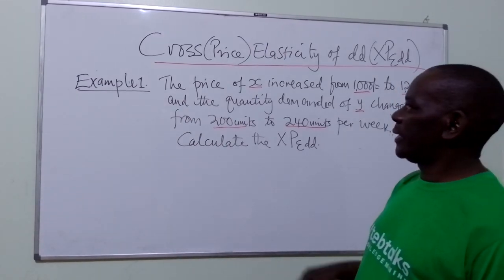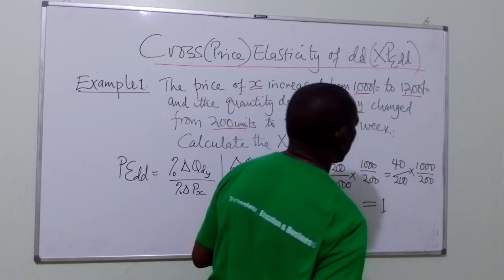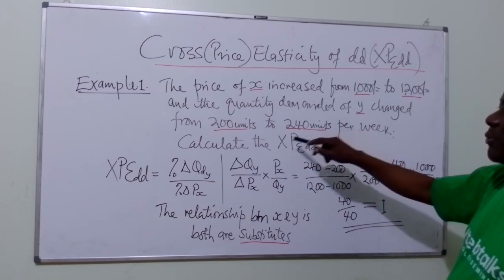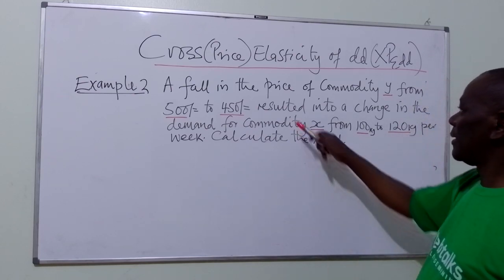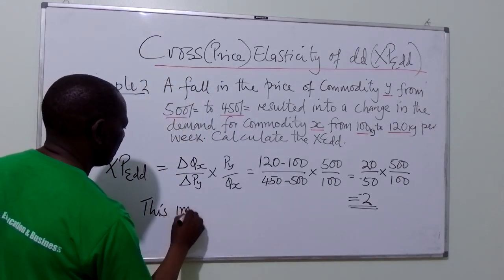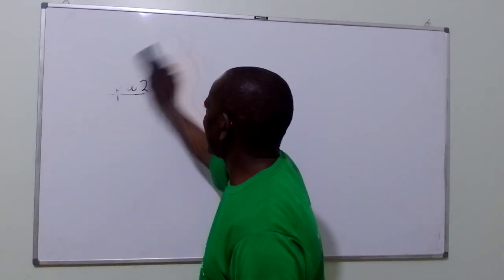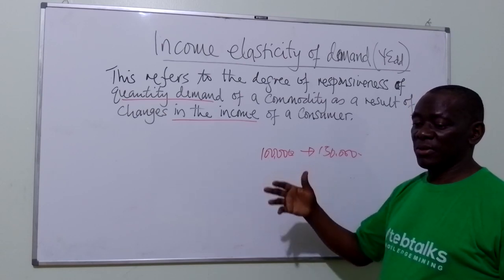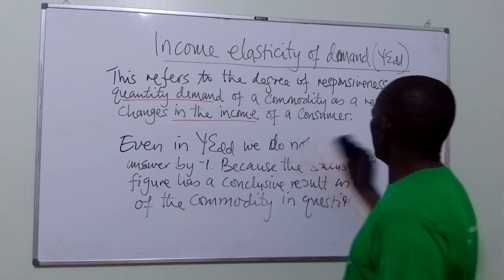EXAMPLE ON CROSS (PRICE) ELASTICITY OF DEMAND